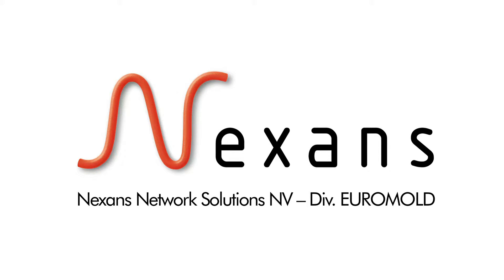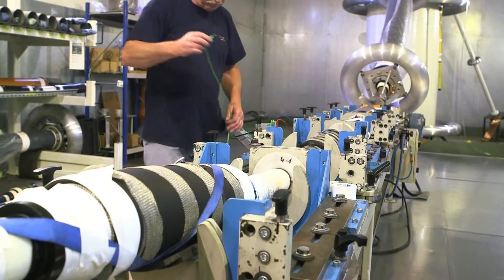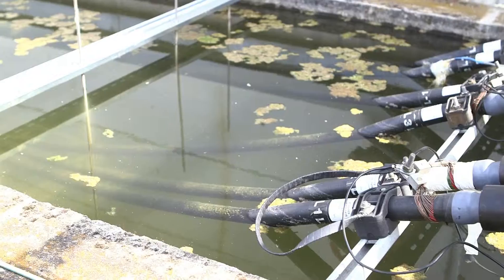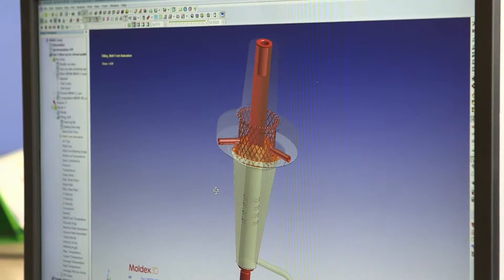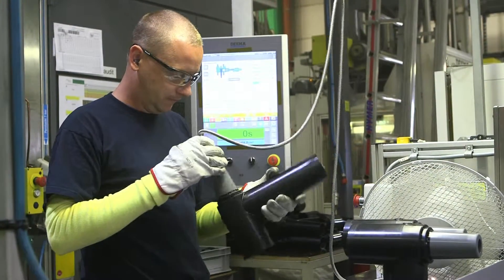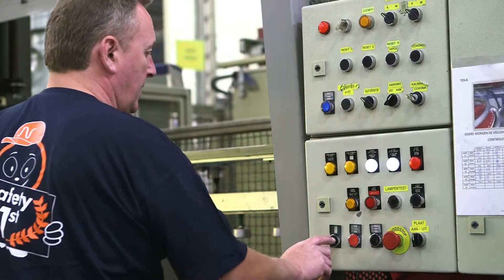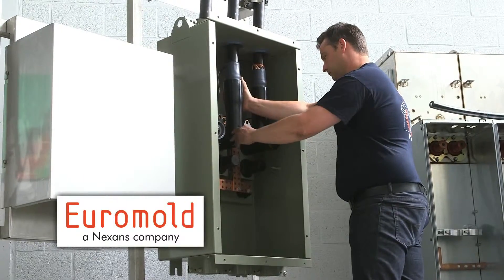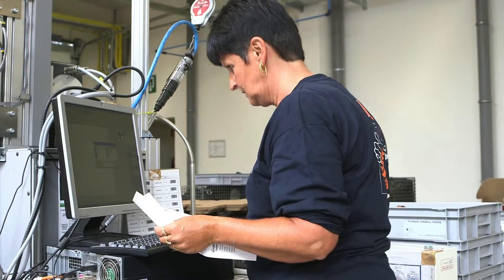Nexans Network Solutions Div. EUROMOLD: company video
Welcome to Nexans division Euromold, one of the leading companies in the field of pre-moulded cable accessories for medium and high voltage. Located in Erembodegem for more than 40 years, Nexans’ division Euromold employs over 300 people.